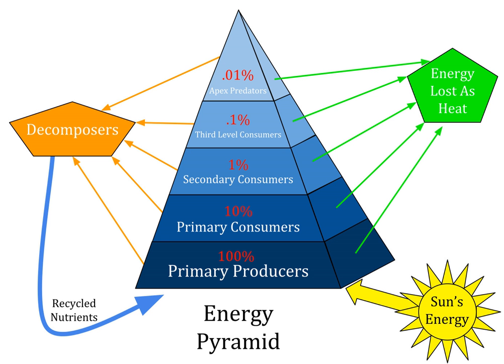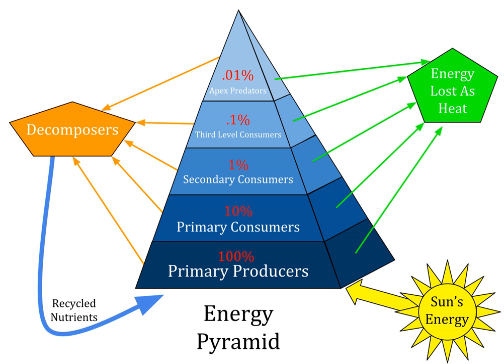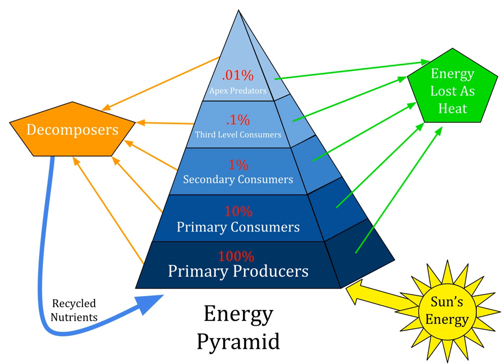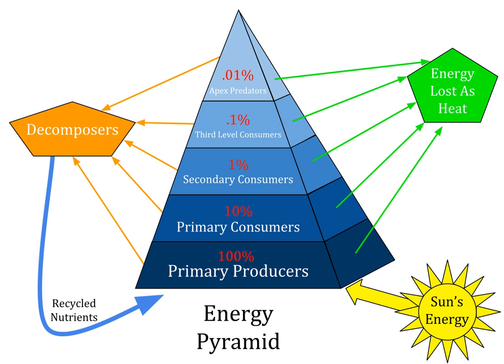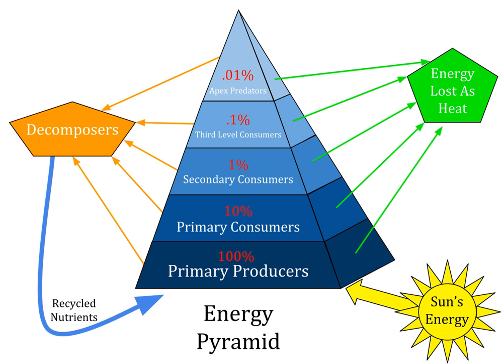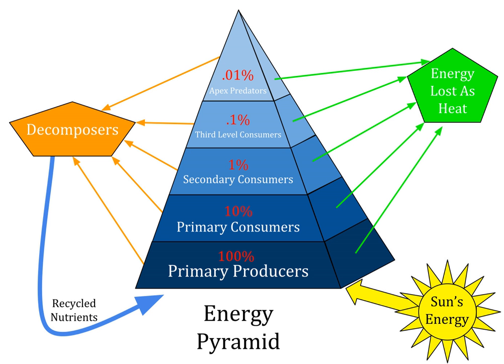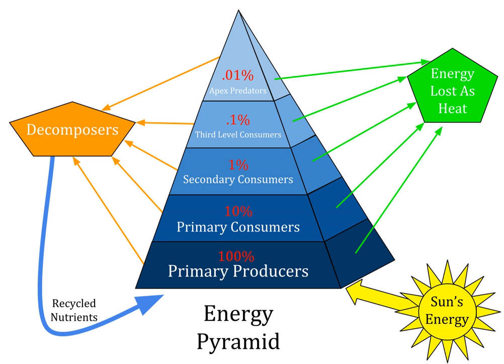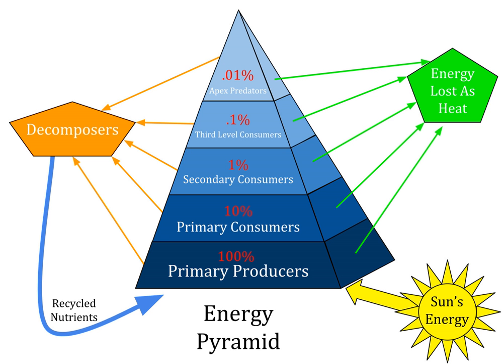Ecological pyramid | Wikipedia audio article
This is an audio version of the Wikipedia Article:
Ecological pyramid

SUMMARY
An ecological pyramid (also trophic pyramid, eltonian pyramid, energy pyramid, or sometimes food pyramid) is a graphical representation designed to show the biomass or bio productivity at each trophic level in a given ecosystem.
Biomass pyramids show how much biomass (the amount of living or organic matter present in an organism) is present in the organisms at each trophic level, while productivity pyramids show the procreation or turnover in biomass. There is also pyramid of numbers which represent the number of organisms in each trophic level. They may be upright (e.g. Grassland ecosystem), inverted (parasitic ecosystem) or dumbbell shaped (forest ecosystem).
Energy pyramids begin with producers on the bottom (such as plants) and proceed through the various trophic levels (such as herbivores that eat plants, then carnivores that eat flesh, then omnivores that eat both plants and flesh, and so on).  The highest level is the top of the food chain.